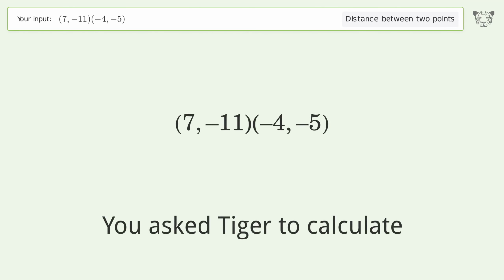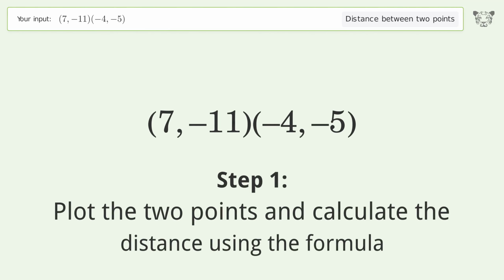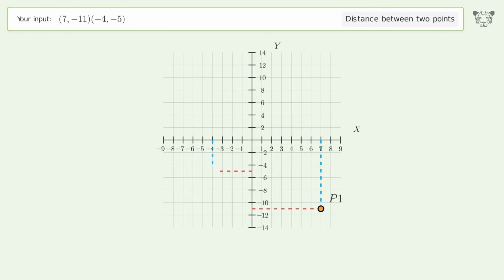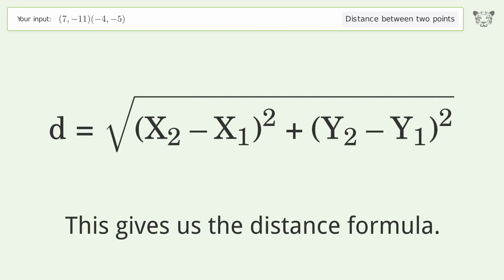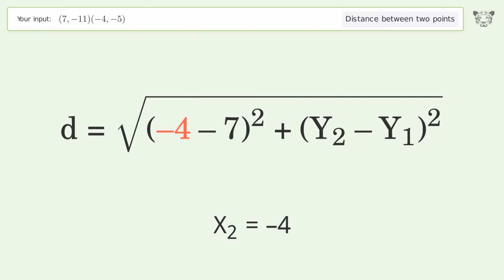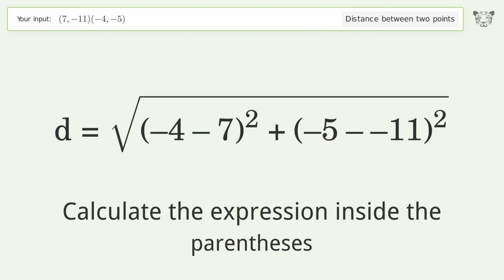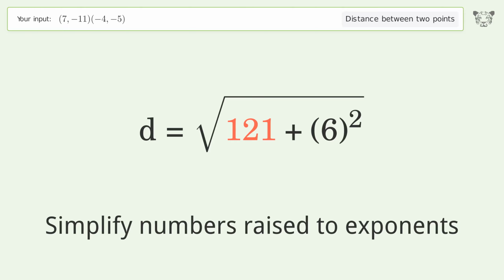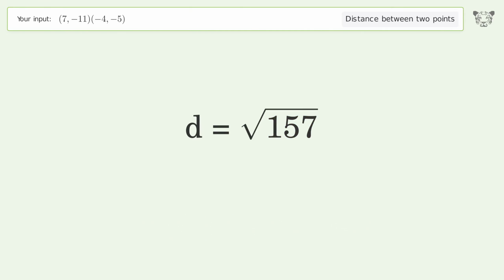Find the distance between two points p1 (7,-11) and p2 (-4,-5): Step-by-Step Video Solution